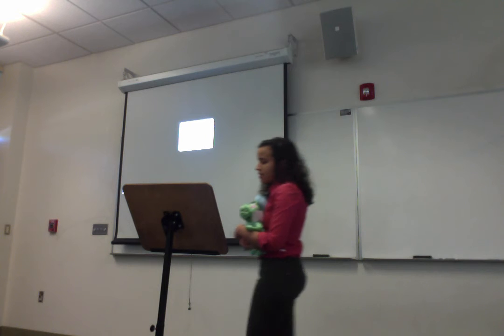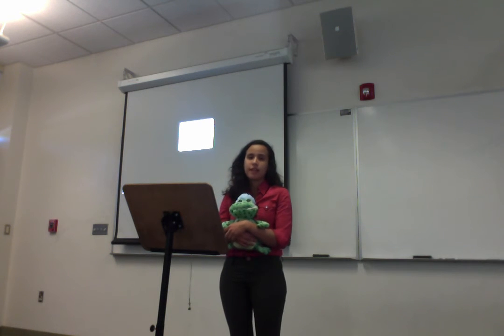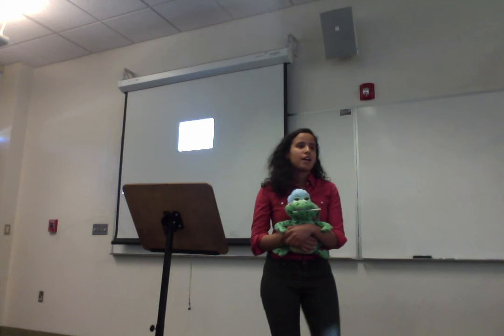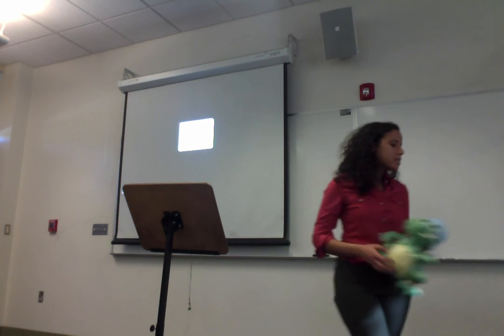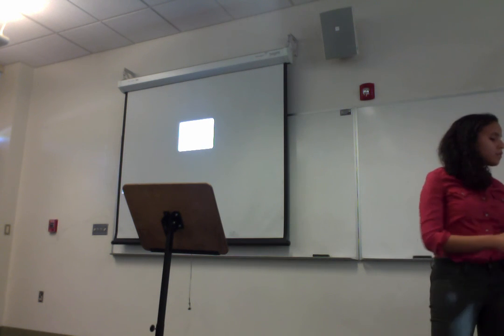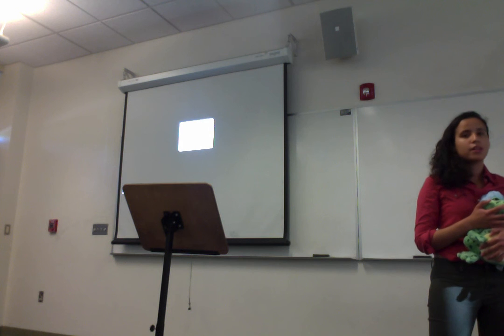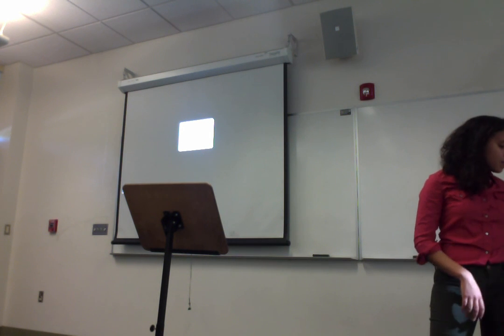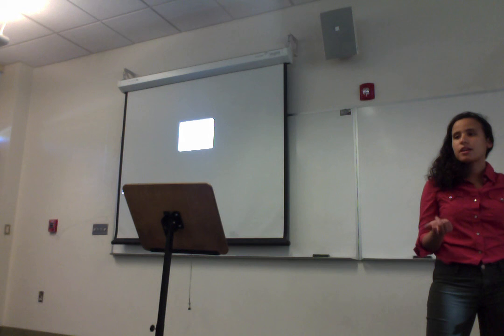Movie on 5 7 18 at 8 13 AM